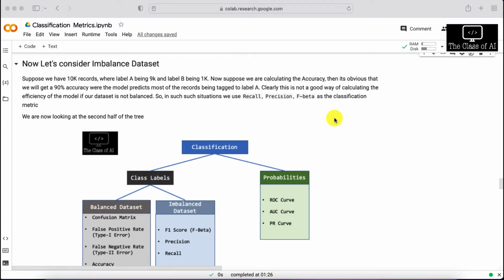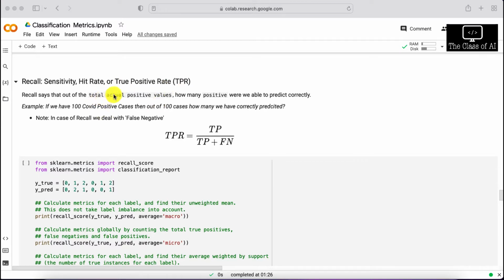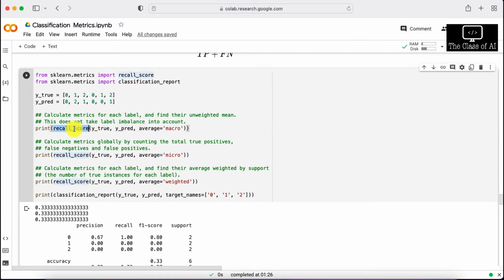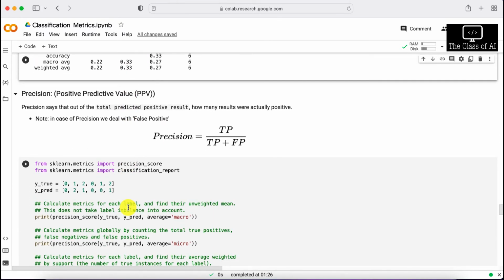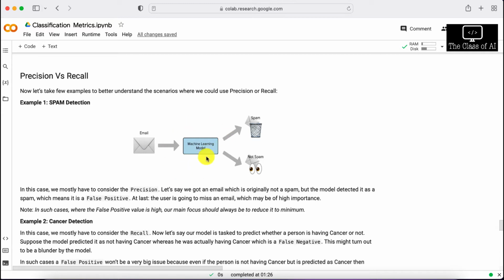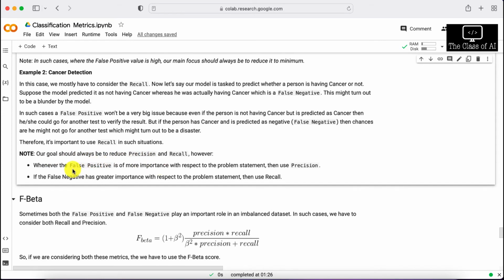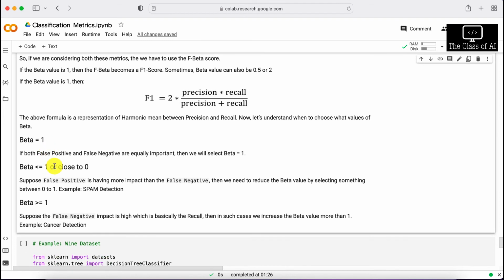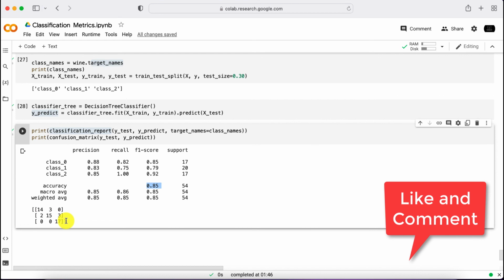Classification Metrics (Performance Metrics) Part-II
In this tutorial, we have covered a tutorial on Classification Metrics. There are a bunch of evaluation metrics but people get confused about which one to use:

We focused on the following topics:

1) Recall
2) Precision
3) F-Beta Score
4) F1-Score